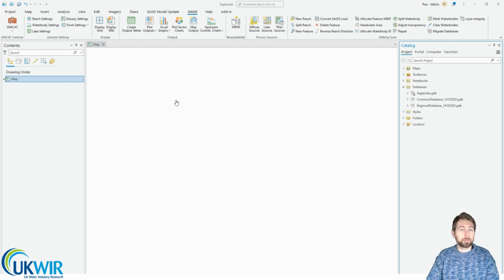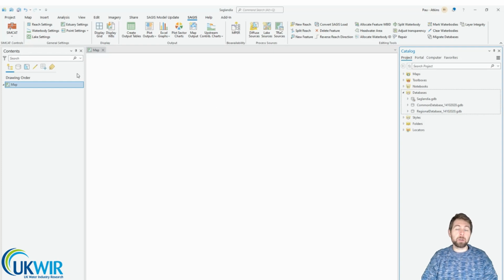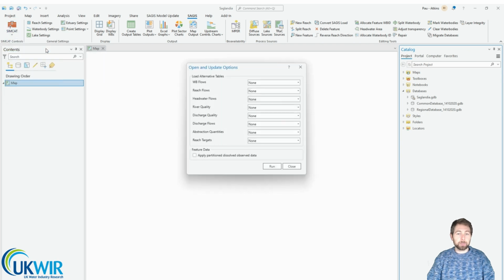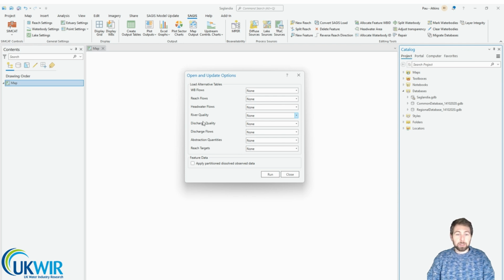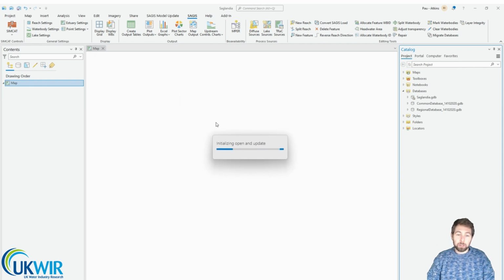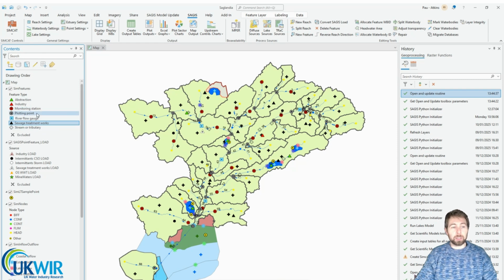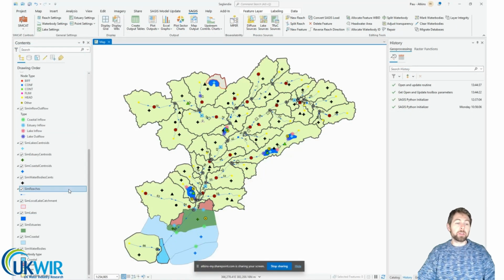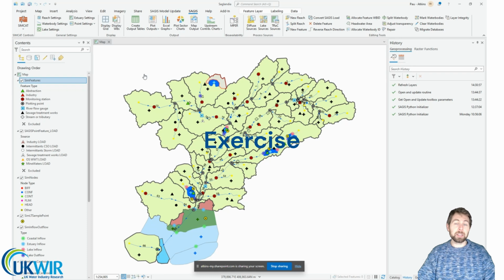SAGIS Training Video 2 - Model set up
This video introduces the series of forms that modellers must make selections within as part of the process setting up and preparing to work with a SAGIS model. Duration 17:26. Beginner level.

Content:
00:40 - The ‘SAGIS Options’ menu
03:48 - The ‘Global Control Settings’ form
04:45 - Running ‘Open and Update’
11:36 - The ‘Contents’ view of a SAGIS project